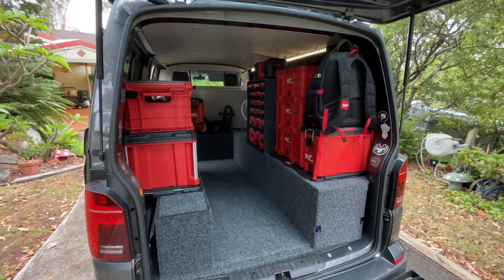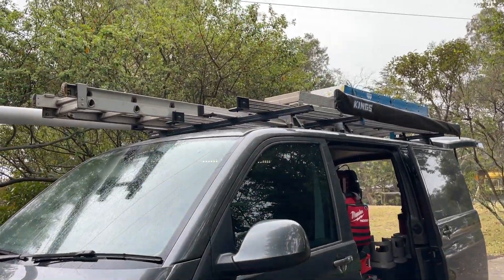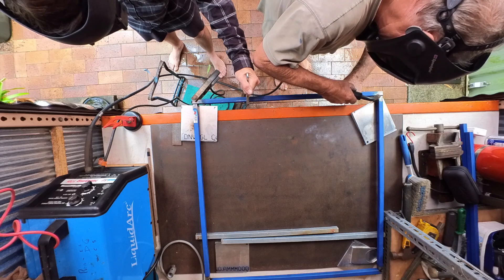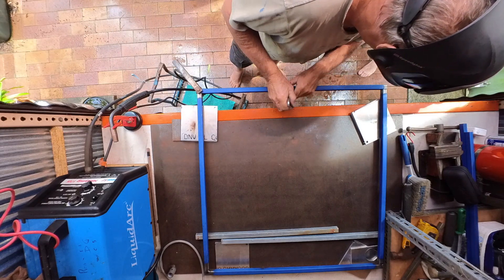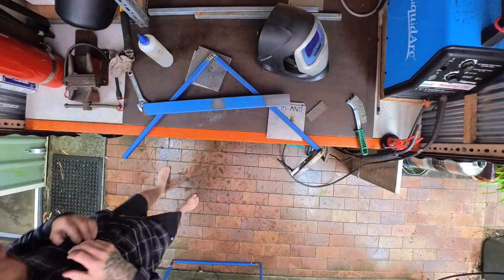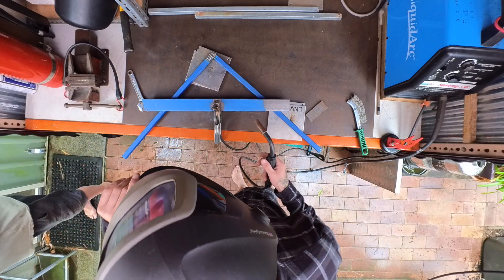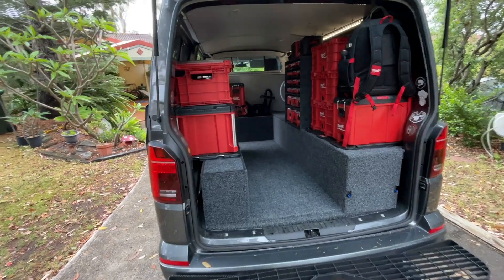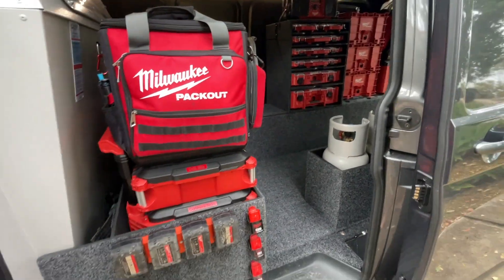HVAC VAN BUILD⎟Episode 5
In this video I start building a bracket to hold a solar panel that will be installed on my ladder rack.

Below I have listed the Tool Bag and Tools that you see me use personally in my videos. By using these links it doesn’t cost you anymore however by doing so you are helping the channel grow.

MILWAUKEE BACKPACK (I use this backpack as my Service Bag).
FLUKE HVAC MULTIMETER KIT
KLEIN (MEGGER) CONTINUITY INSULATION TESTER
(This isn’t the megger I use personally because the one I use is old and isn’t available anymore. I recommend this one because its similar and does the same thing).
VESSEL ELECTRIC SCREWDRIVER
KLEIN CABLE STRIPPERS
FIXINGS I USE FOR CONDENSING UNIT BRACKETS
KNIPEX INSULATED LONG NOSE PLIERS
KNIPEX INSULATED SIDE CUTTERS
KNIPEX INSULATED SCREW DRIVERS
PENCIL
RATCHETING RIGHT ANGLE SCREW DRIVER